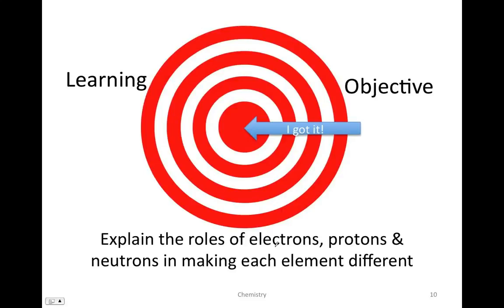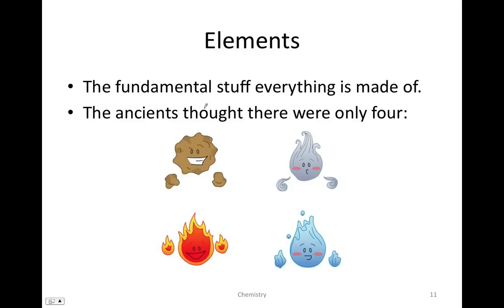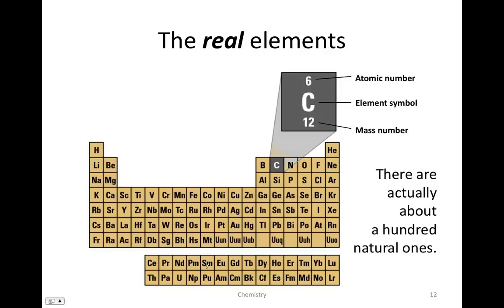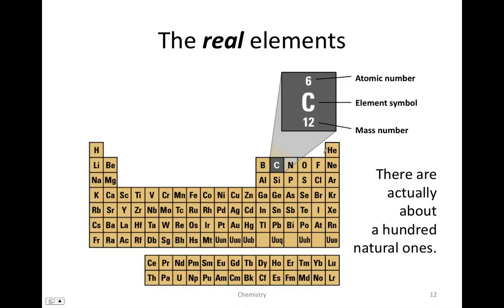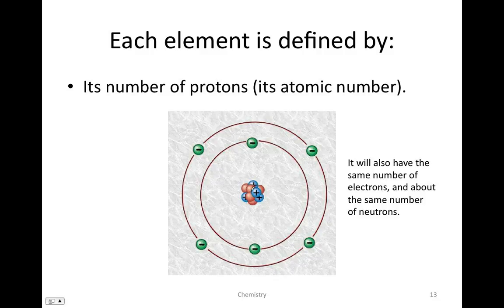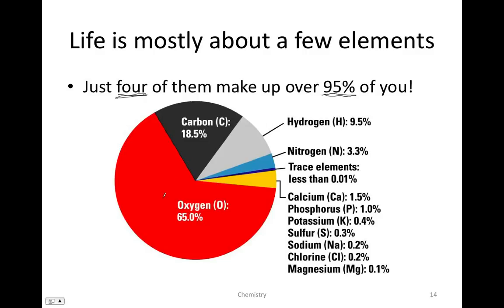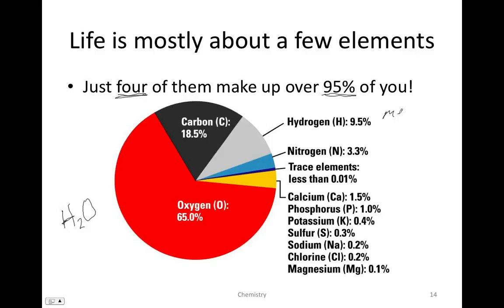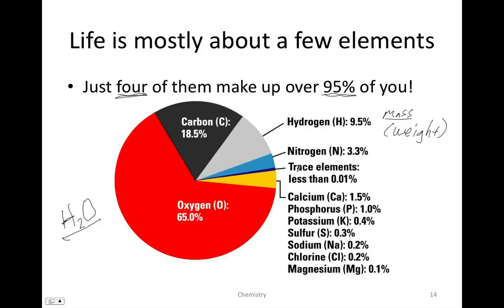Chemistry Video 4